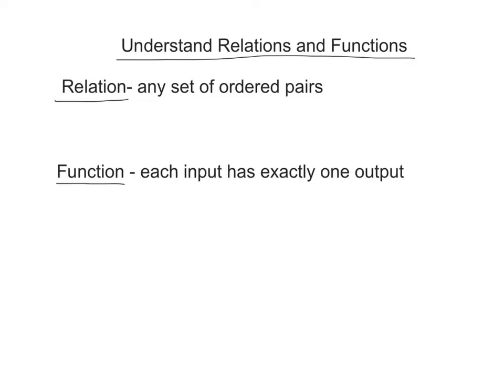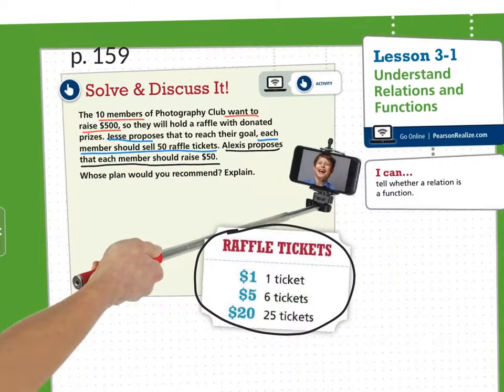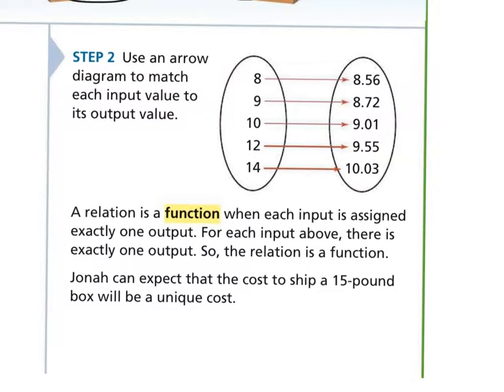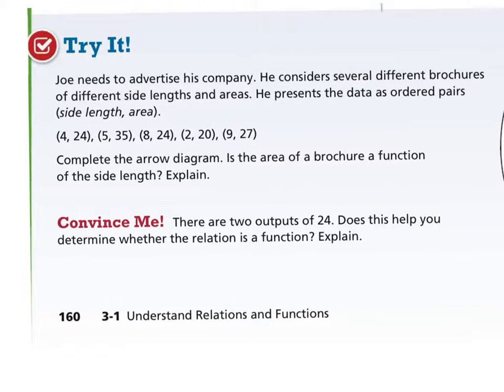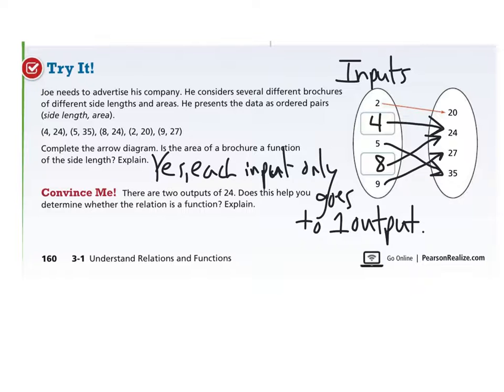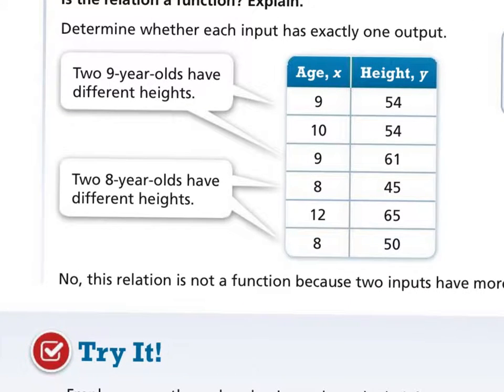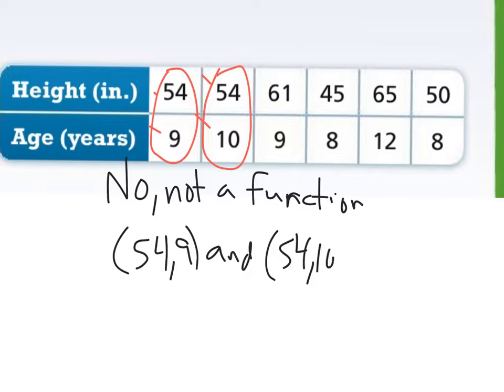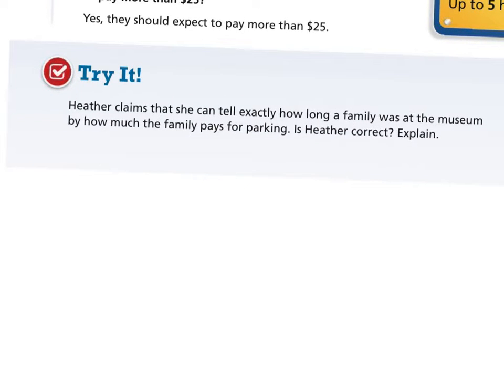(1st day) 3-1 Pre-Alg. Pearson 3-1